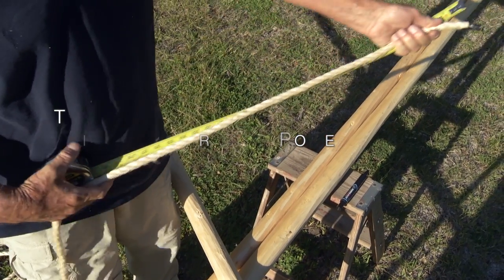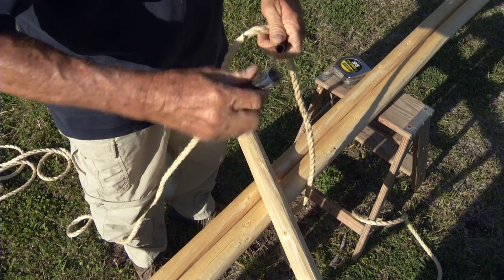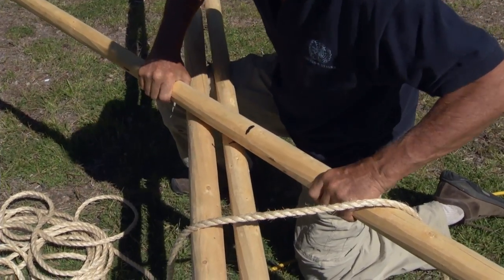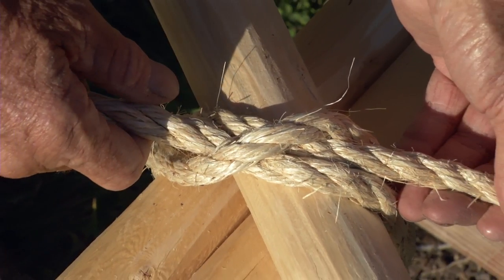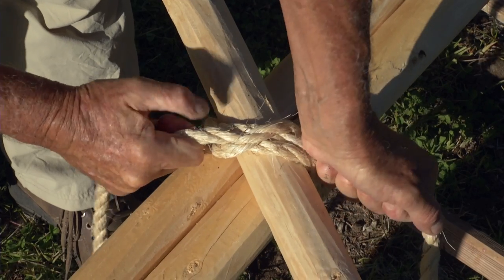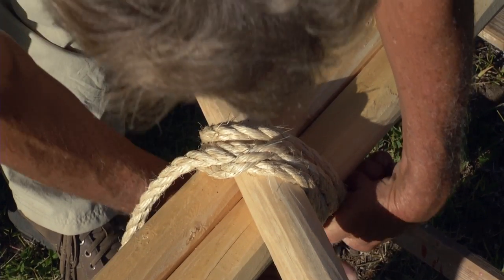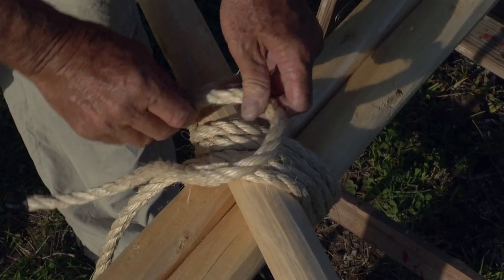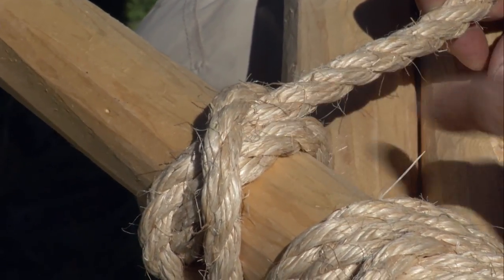The Clove Hitch, Tying the Tripod Poles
We at Nomadics Tipi Makers made this video to help you understand how to tie your tipi poles the correct way. If you watch this video, you will be able to set up your tripod without a sweat.